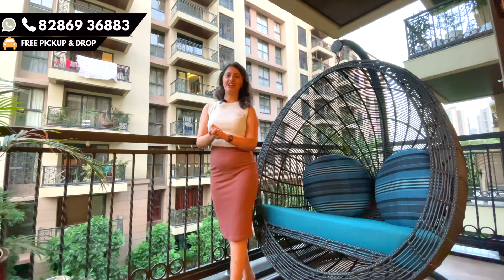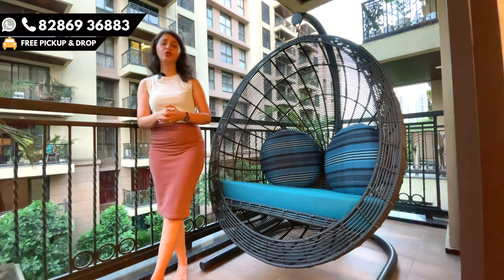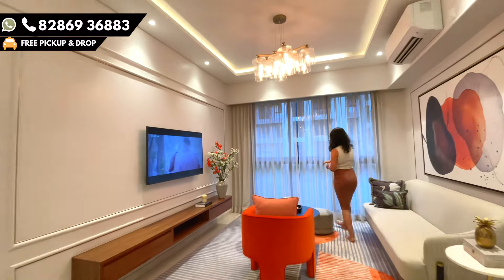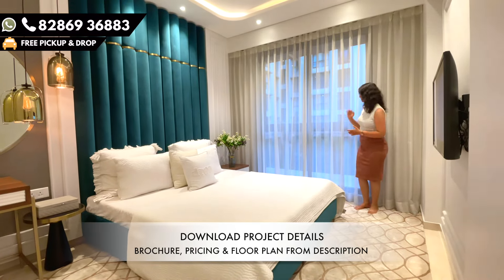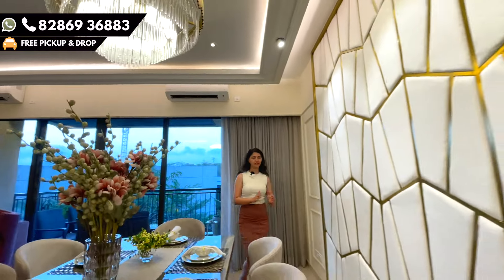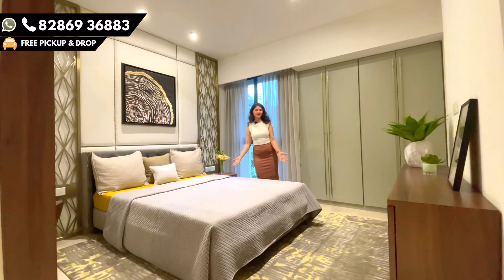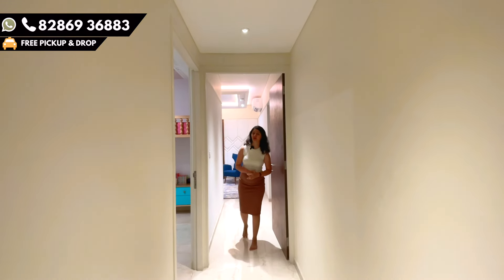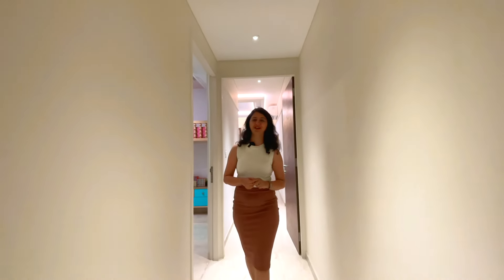Lodha Sterling Thane 2, 3 & 4 BHK Tour | Thane's Most Luxury Project | Price & Review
Luxury 2, 3 & 4 BHK for sale in 📍 Thane by Lodha from ₹ 1.69 Cr* onwards.

**OFFERS***
💥 Monsoon Bonanza offer of up to ₹ 5 Lakhs on 1st 20 bookings 💥
💥 Bullet payment plan: 25% : 25% : 25% : 25% 💥

👉 Lodha Sterling Thane 👉

Lodha Sterling is one of the most luxurious residential project at Kolshet Road in Thane, minutes. It is centrally located with most of the popular hotspots are near by such as malls, resturants and business centres.

Lodha Sterling offers 2 BHK, 3 BHK & 4 BHK offers Regal London living, right here in Thane. Lodha Sterling’s internationally acclaimed clubhouse which is spread across 30,000 sq. ft.

✅ Interiors designed by world renowned Studio HBA, SingaporeFully air conditioned homes* with energy efficient VRV system
✅ Imported marble flooring in living/dining, passage and Puja^
✅ Imported marble flooring^^ in master bedroom & master toilet.
✅ Tall windows% to maximize light and ventilation in all bedrooms
✅ Marbital flooring in other bedrooms.
✅ Toilets with European designed Roca** CP fittings and sanitary ware
✅ Spacious Sundeck in living room and master bedrooms.^
✅ Granite/Marble vanity counters and Designer ceramic tiles in all toilets
✅ Well finished kitchen.
✅ 4-fixture master bathroom with bathtub^
✅ Puja^ area in each apartment
✅ Utility area in each apartment^ with anti-skid ceramic tile flooring
✅ Store room in each apartment^ with vitrified flooring
✅ Servants room in each apartment^^ with vitrified flooring

📍 LOCATION 📍

Viviana Mall - 10 min.
Jupiter Hospital - 10 min.
Thane railway station - 30 min.
Chhatrapati Shivaji International Airport - 45 min.
Eastern Express Highway - 15 min
Orchids The International School - 5 min

LODHA Sterling has been registered via MahaRERA registration numbers P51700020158, P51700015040, P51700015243, P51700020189, P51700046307 and is available on the under registered projects.
RERA Authorised Advertiser’s: Casafy Realty, Registration No A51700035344